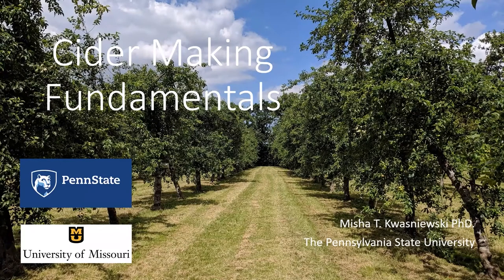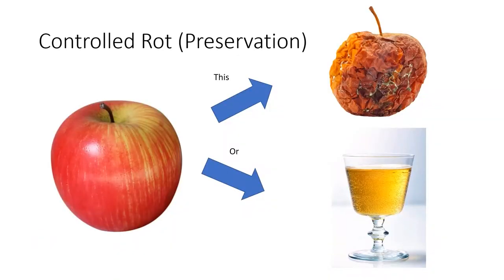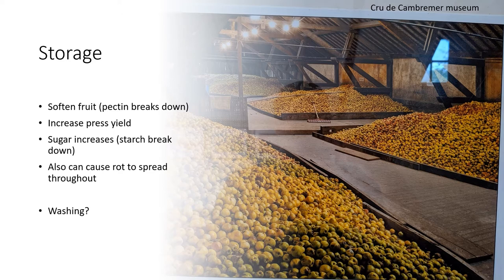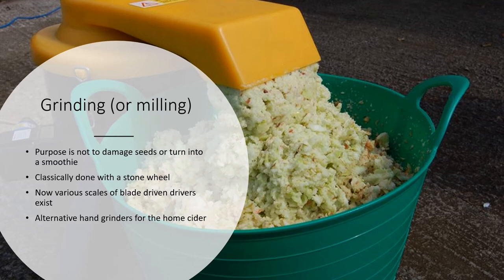Hard Cider School Session 3 | Misha Kwasniewski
In this video, gain in-depth information and details of the process of making hard cider from Misha Kwasniewski, an Assistant Research Professor at Penn State University, as well as the bonus of hearing from guest, Josh Rein of Waves Cider Company of Columbia, Missouri, as he shares a behind-the-scene view of cider production.

Mailing Address:
University of Missouri Center for Agroforestry
302 Anheuser Busch Natural Resource Building
Columbia, MO 65211

Contact HARC
Mailing Address:
University of Missouri Horticulture and Agroforestry
10 Research Center Road
New Franklin, MO 65274